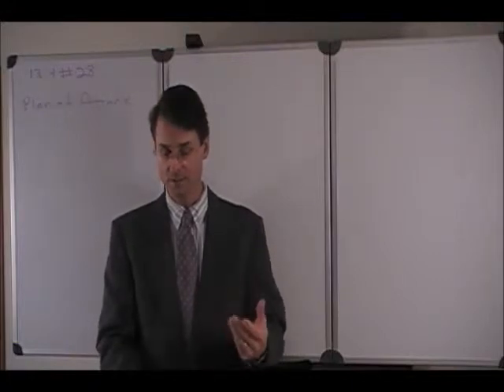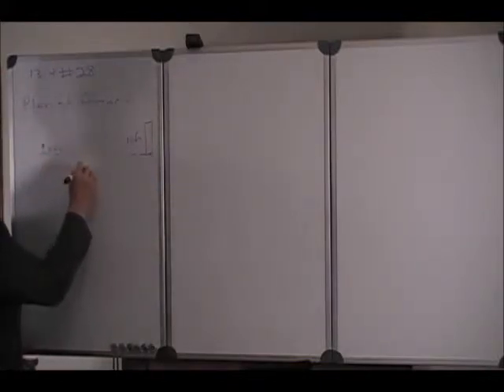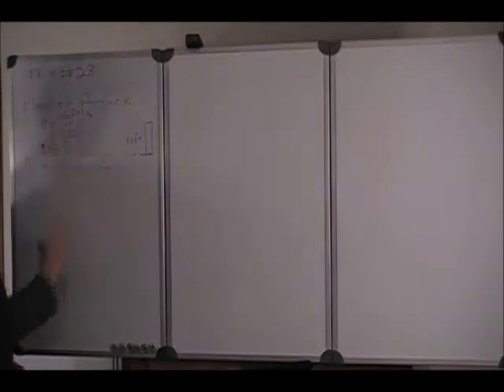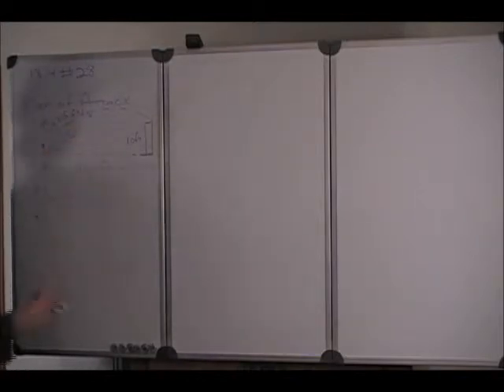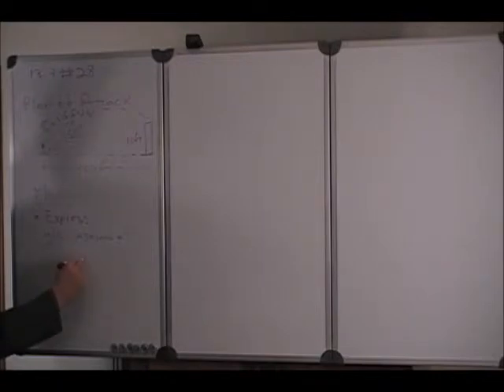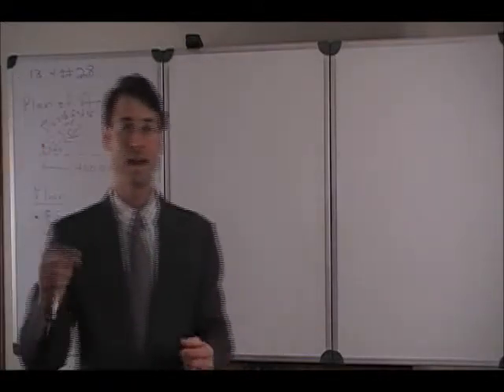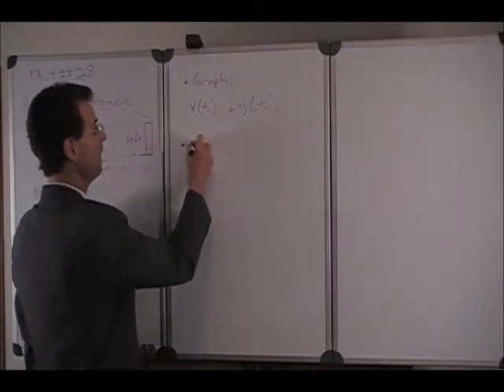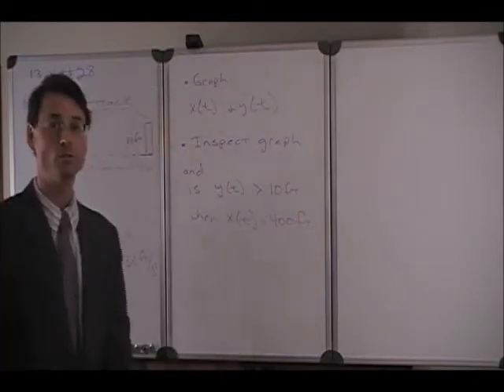Projectile Motion Vector Parametric Equations Does Ball Clear Fence plan of attack Calc 3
This video gives a plan of attack for solving a projectile motion problem (ball with specified position and initial velocity) to determine whether the ball clears a fence using parametric equations of motion.